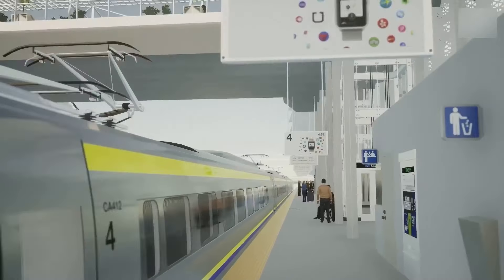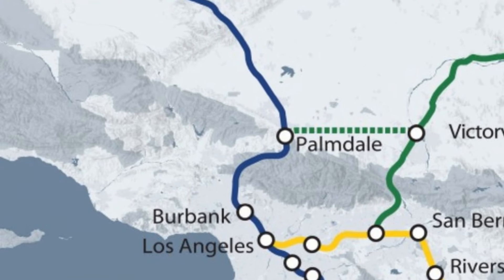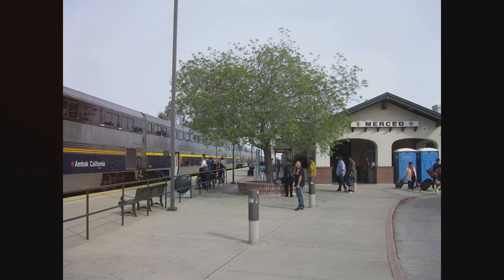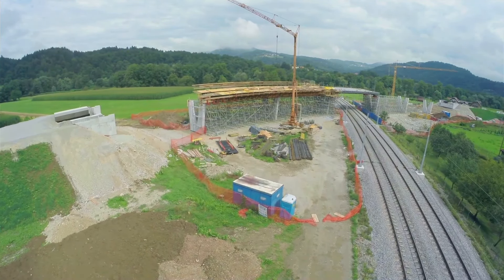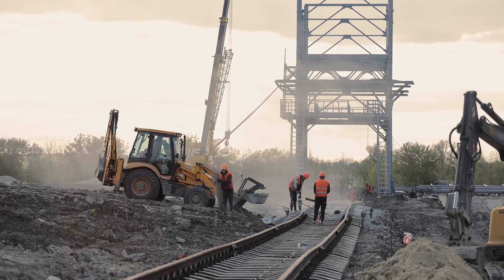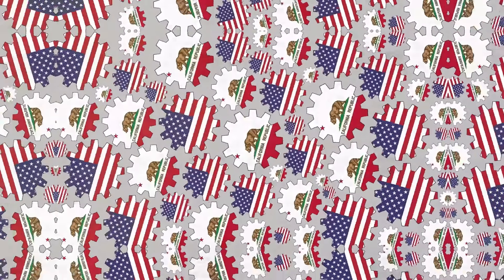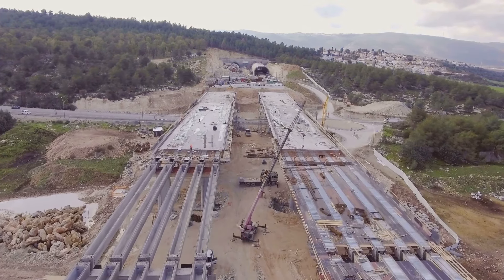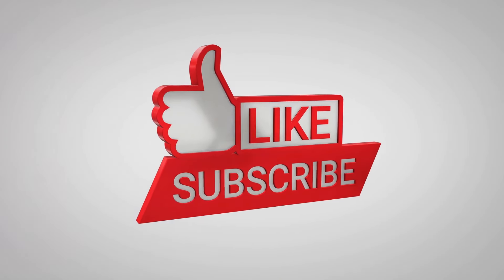California High Speed Rail Project: San José to Merced Segment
California High Speed Rail Project: San José to Merced

Welcome to an in-depth look at one of the most ambitious infrastructure projects in the United States – the California High-Speed Rail! In this video, we focus on the vital San José to Merced segment, where technology meets sustainability to shape the future of transportation. From tunneling through the challenging Pacheco Pass to building eco-friendly stations, this segment is a key part of California's vision for a fast, reliable, and environmentally conscious rail network.

We'll explore the goals, economic impacts, and innovative engineering behind this project, including seismic safety features, job creation, and the environmental benefits of high-speed rail. Whether you're interested in sustainable travel, urban development, or the future of the Central and Silicon Valleys, this video offers an inside look at how California is building the infrastructure of tomorrow.

Don’t miss out on this fascinating dive into the California High-Speed Rail project and its transformative potential for communities, the economy, and the environment!